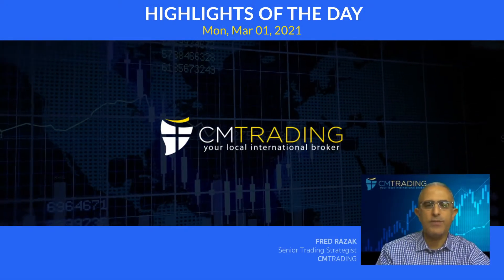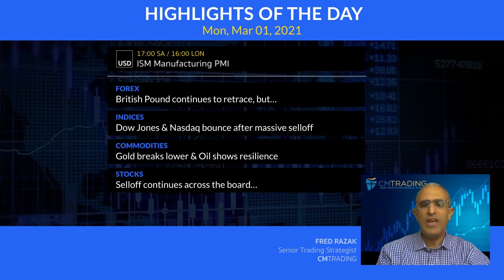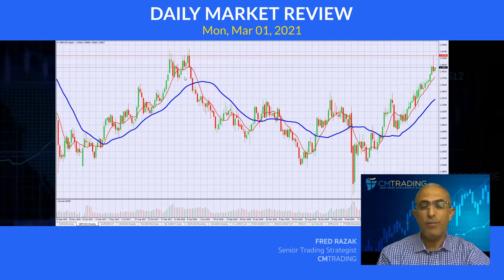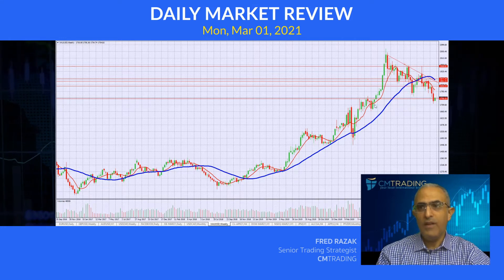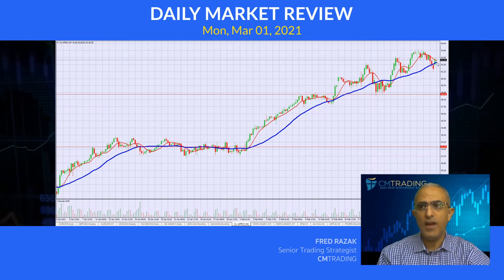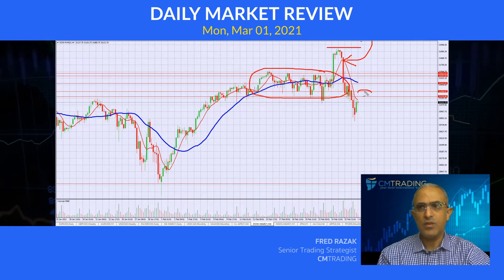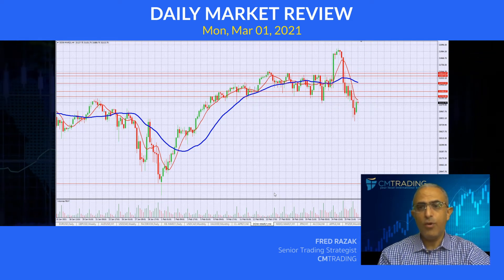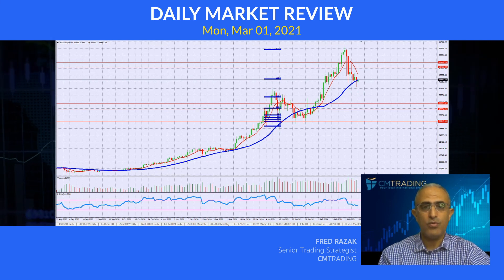CM Trading Daily Forex Market Review March 01 2021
In today's Daily Review, Fred Razak – Chief Trading Strategist at CM Trading discusses the unfolding economic events of the day including ISM Manufacturing PMI results from the United States Furthermore, a technical analysis of the British Pound (GBP/USD), Euro (EUR/USD), GOLD, BITCOIN, the DOW JONES, the NASDAQ, and U.S. stocks are discussed in the presentation

Market Reviews

Helpful links

CM Trading Daily Forex Market Review December 01 2020